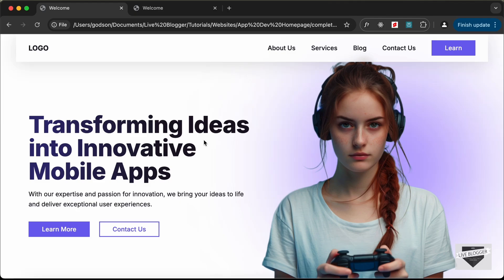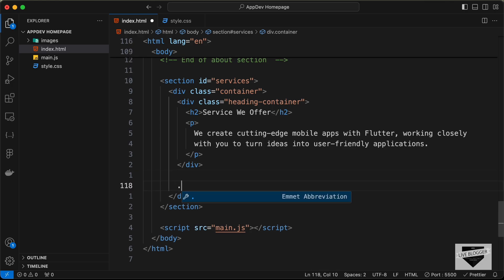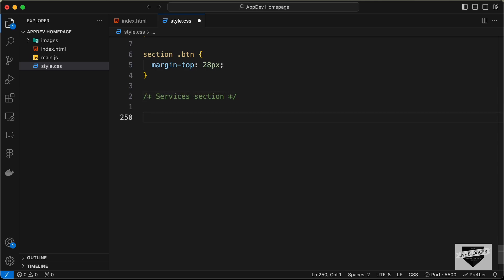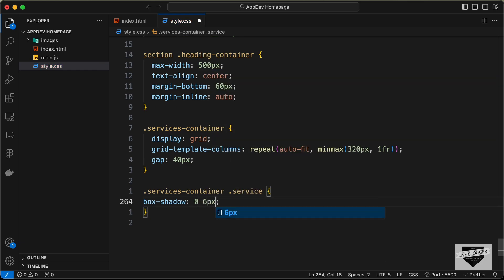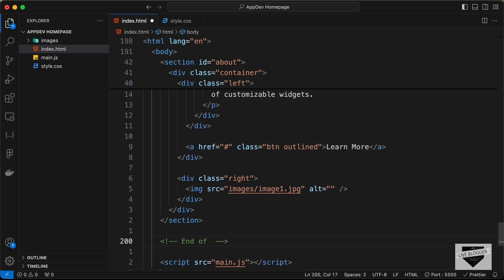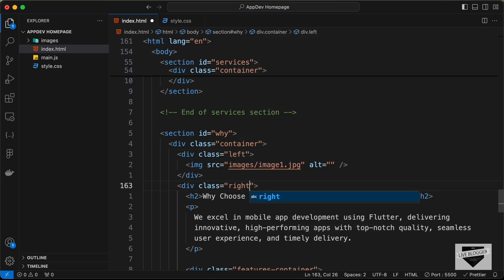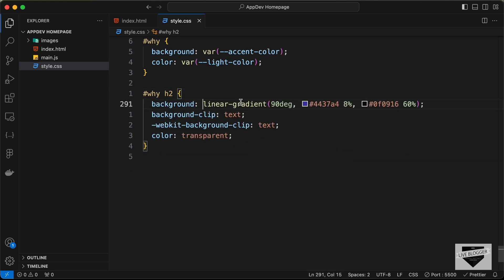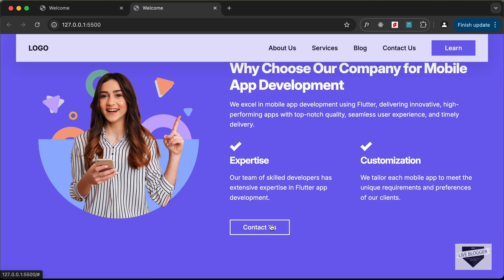Design A Modern Responsive Homepage Using HTML, CSS & JavaScript (Services Section)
Hi guys, in this tutorial series we will design a modern responsive website for an App development agency/company using HTML, CSS and JavaScript. In this video, we will design the services section of our website. I hope you find this useful.